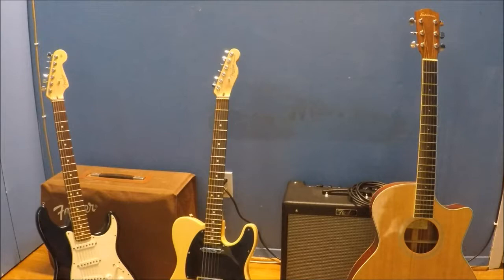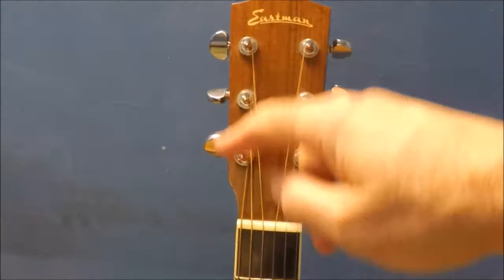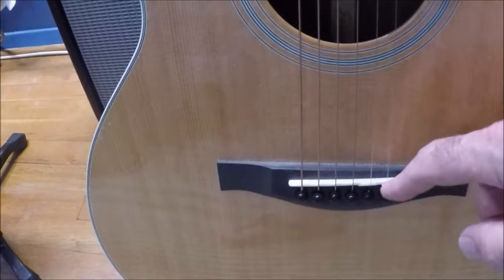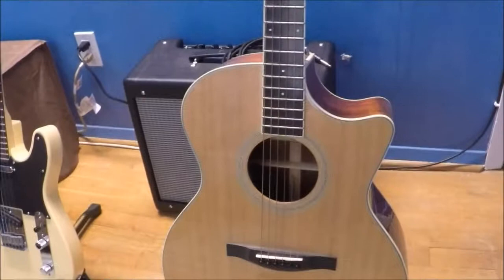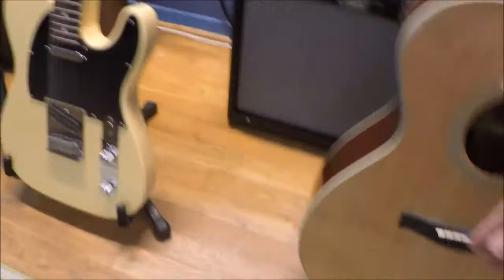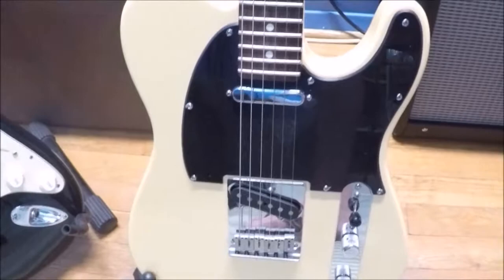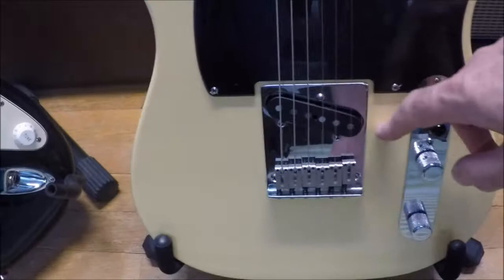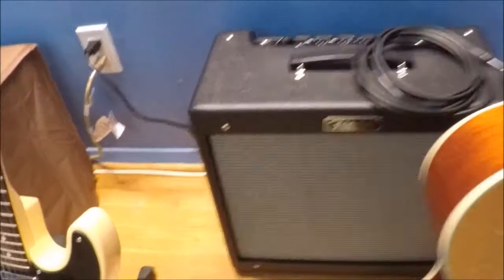Guitar Basics, The parts of an Acoustic and an Electric Guitar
Ken Massey's VLOG where he discusses issues related to creating music, learning music and performing music.